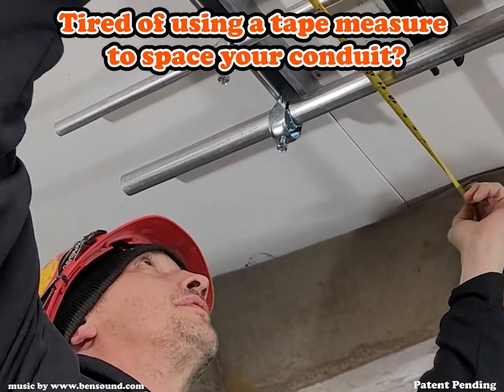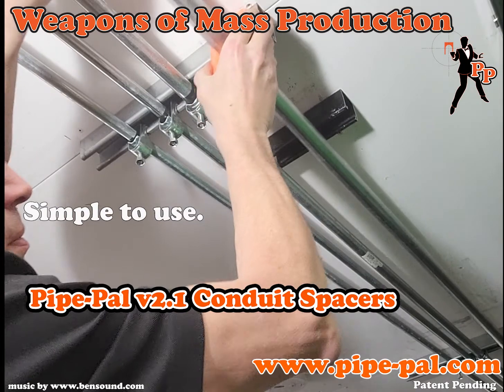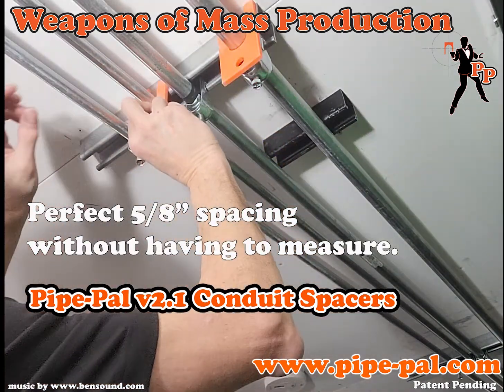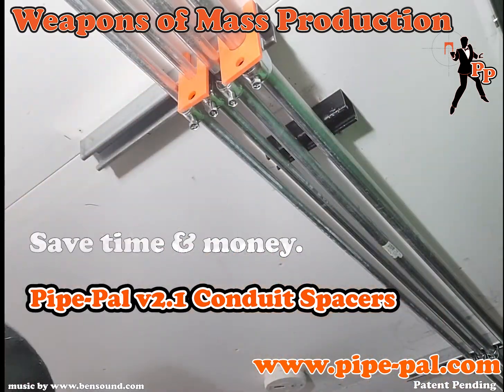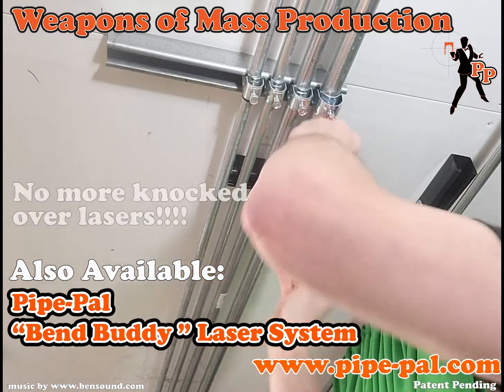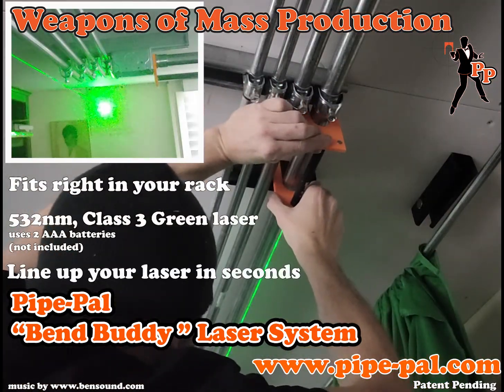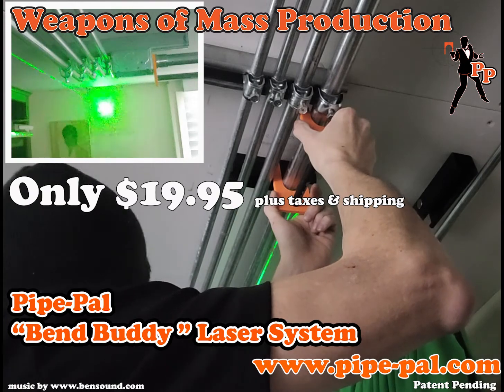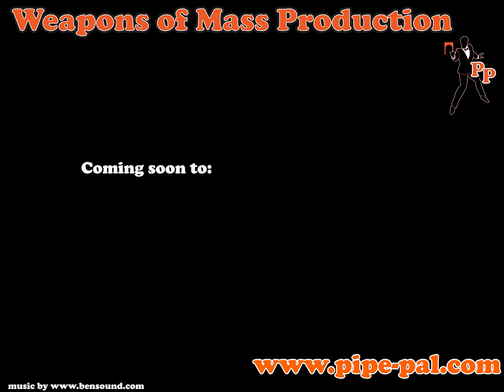Pipe-Pal v2.1 Conduit Spacers & Laser Layout Systems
Layout & Install your conduits & rack quicker than ever with Pipe-Pal v2.1 Conduit Spacers & Bend Buddy Laser Systems.